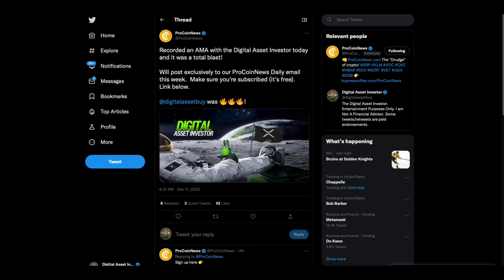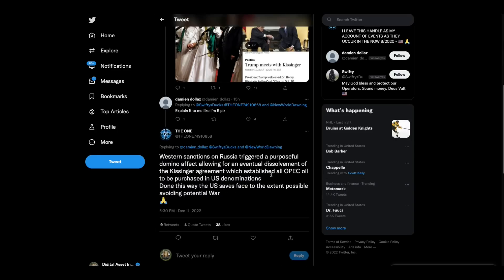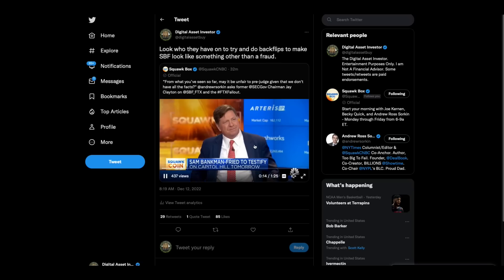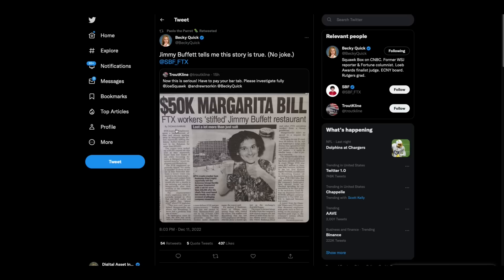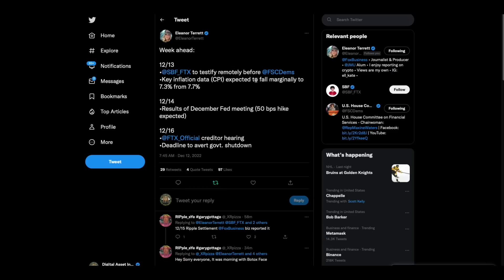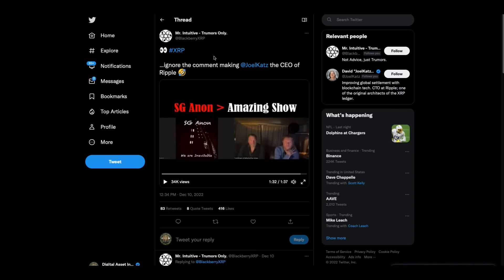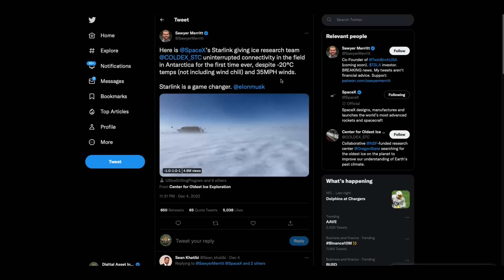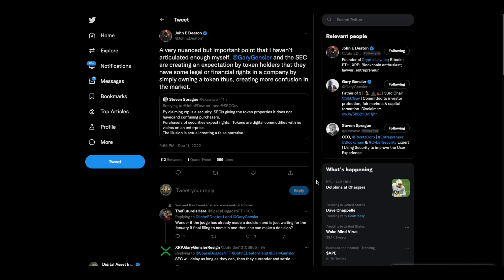🏆Ripple / XRP🏆 Deaton: SEC Snatched Defeat From Jaws Of Victory